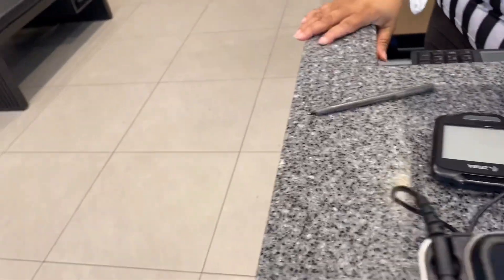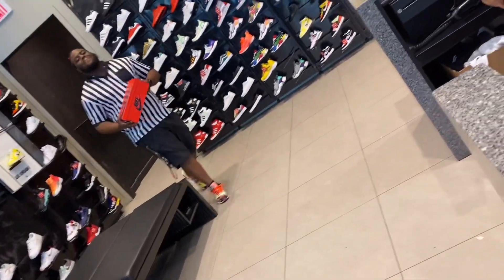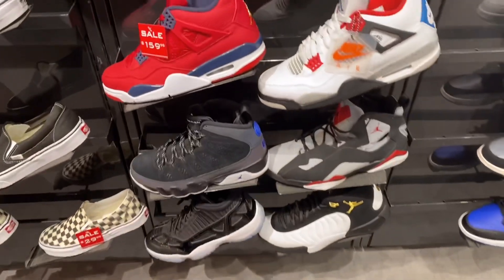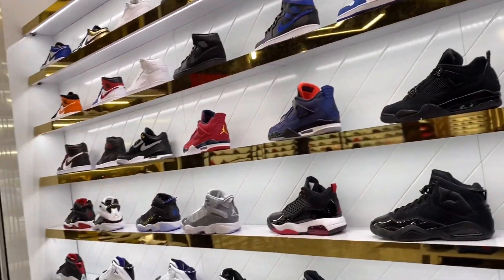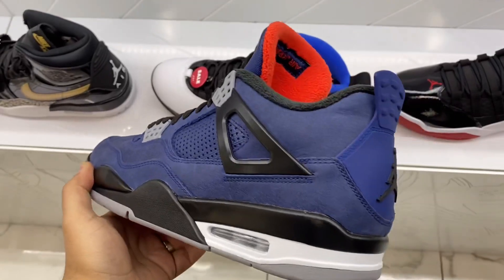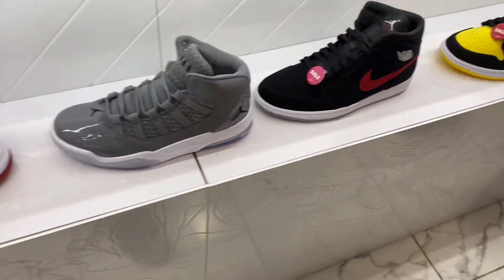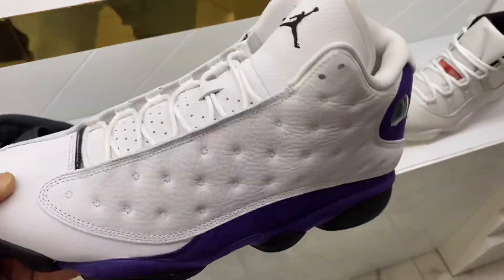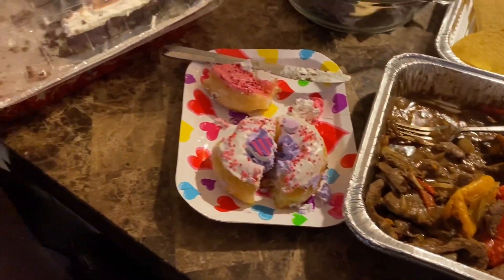Quick PickUp FLX Reservation for Valentine’s Day Pick Up! VDay Edition!!!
Detail Don goes to Miami Beach to pick up FLX reservation!